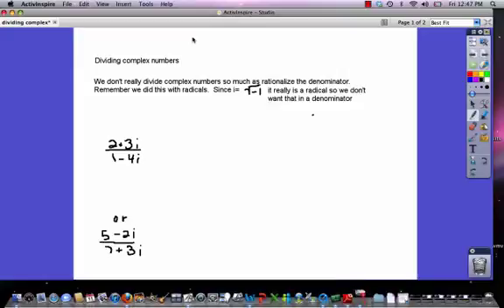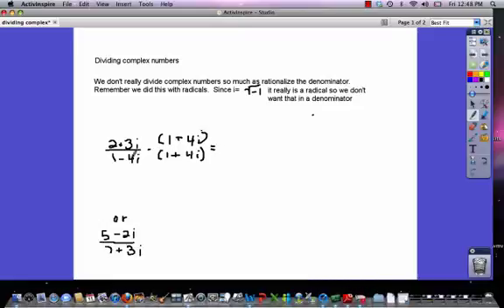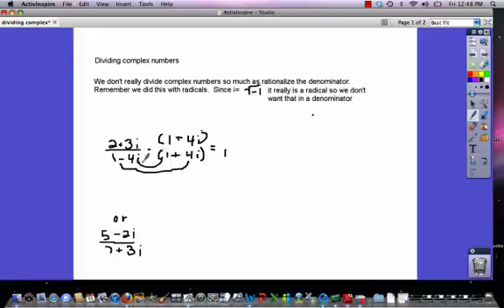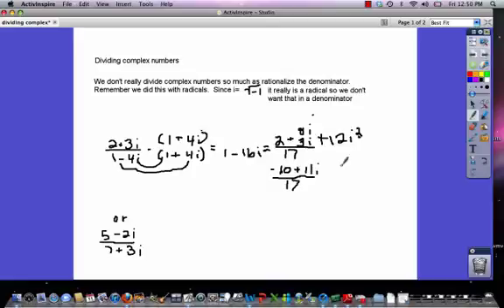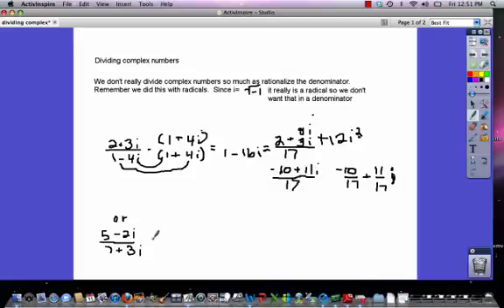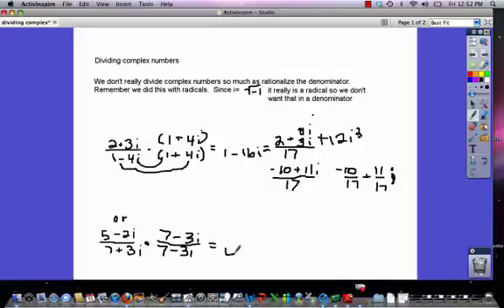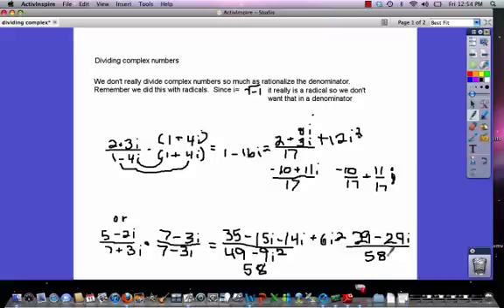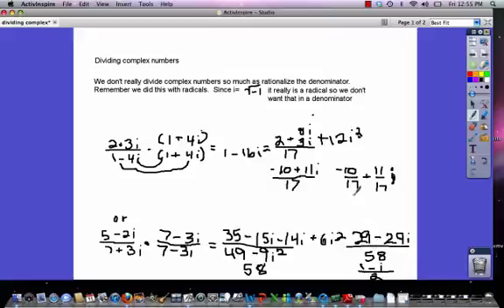dividing complex numbers.mp4